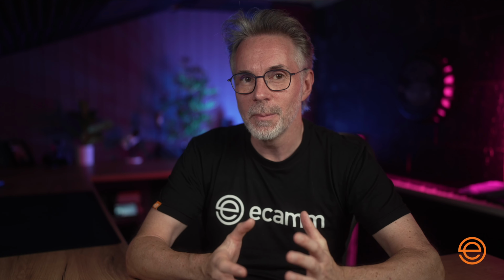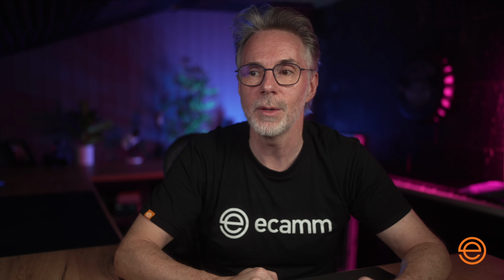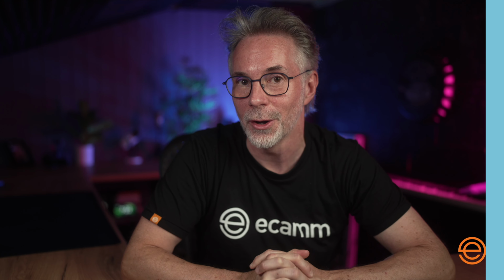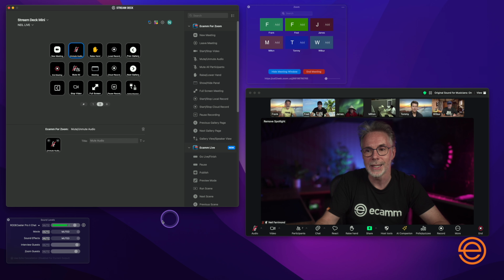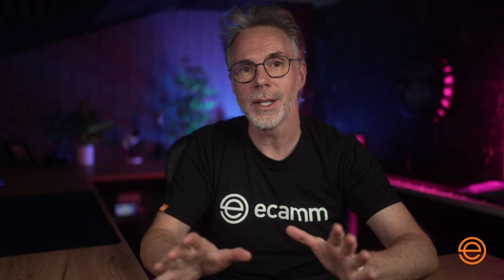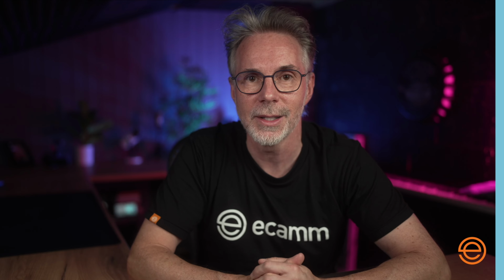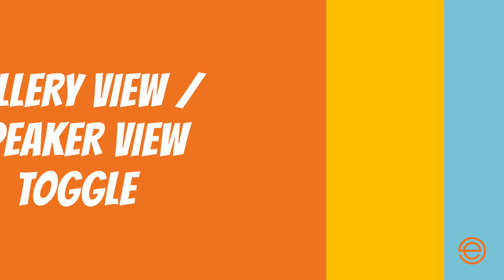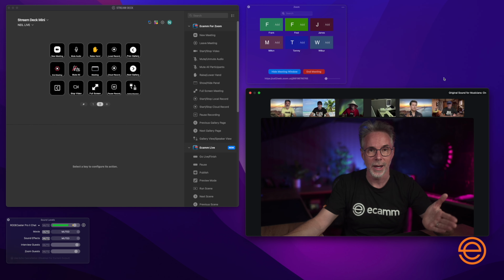How to Use Ecamm for Zoom With Your Stream Deck | Ecamm Fundamentals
In this tutorial video, Neil Farrimond shows you how you can use your Elgato Stream Deck to trigger actions in Ecamm for Zoom. All you'll need is a Stream Deck, an Ecamm Pro level account with Ecamm for Zoom, and the Stream Deck app.

So let's jump into this Ecamm fundamental feature so that you can create better video.

Please note: Ecamm for Zoom is a pro level feature.

Chapters
00:00 - Intro
00:17 - Installation
00:40 - New Meeting Action
01:59 - End Meeting Action
02:19 - Mute Zoom Audio Action
03:12 - Mute Unmute All Participants Action
03:32 - Stop / Start Video Action
04:01 - Raise Hand Action
04:23 - Show / Hide Zoom Panel Action
05:40 - Full Screen Toggle Action
06:02 - Record Control Actions
06:31 - Gallery Controls
07:22 - Gallery View / Speaker View Toggle Action
08:18 - Need More Help

New to Ecamm?

Who is Neil Farrimond?
Neil is a passionate creator dedicated to providing invaluable advice, tips, and tricks on video creation, editing, and achieving exceptional audio quality. With years of experience under his belt, Neil is eager to share his insights and personal experiences to help others excel in their own creative endeavors. For Neil, it's not all about the gear – he firmly believes in simplifying the creation process and making it an enjoyable experience for all involved. Neil says: "Trust me to guide you towards producing your best videos yet and unlocking your full potential as a creator."